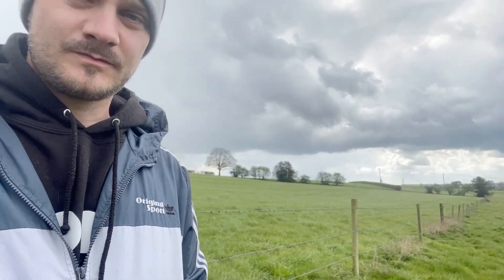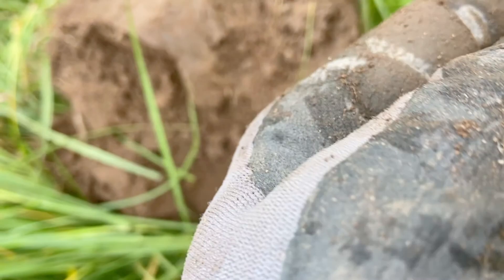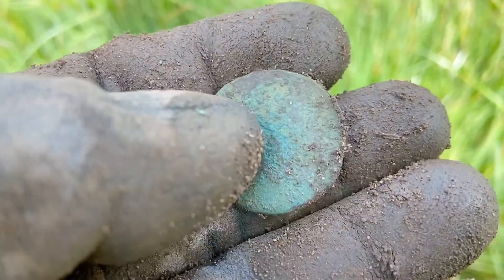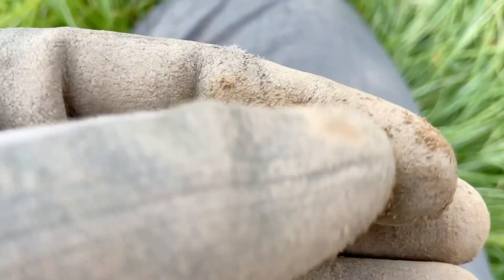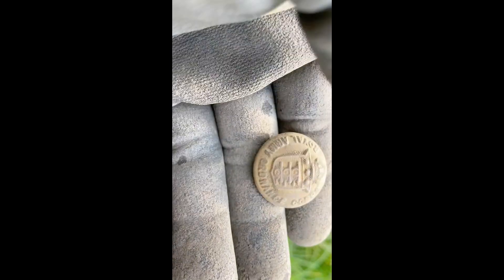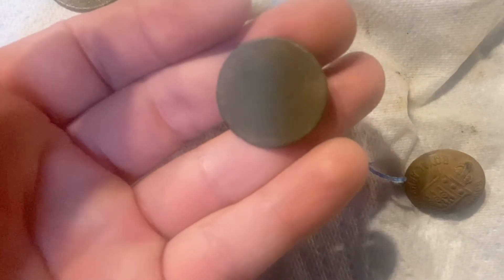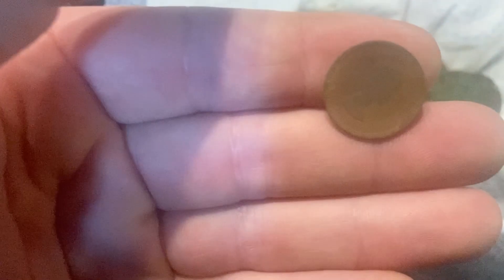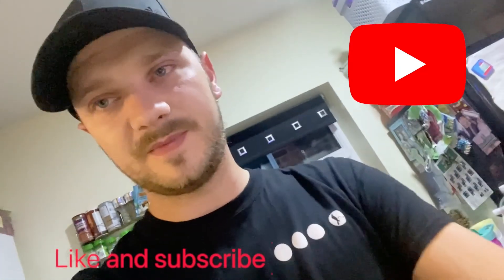Staffordshire searcher, gold buttons, coins, vanquish 540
Wet and miserable day made much better by the finds 😁😁